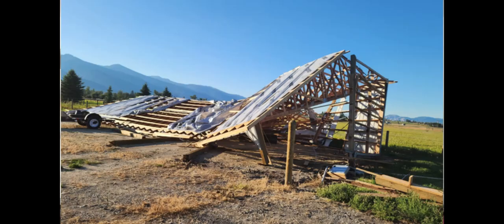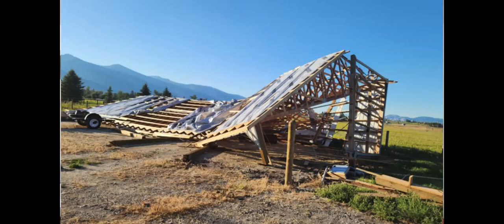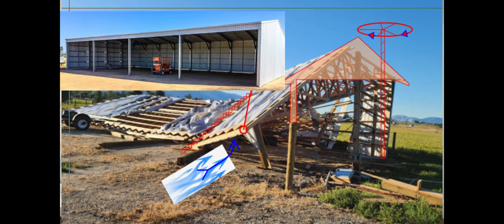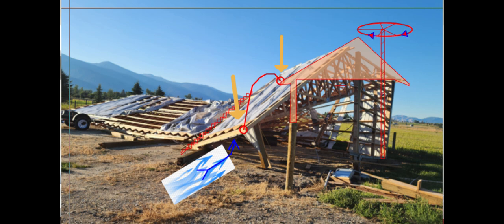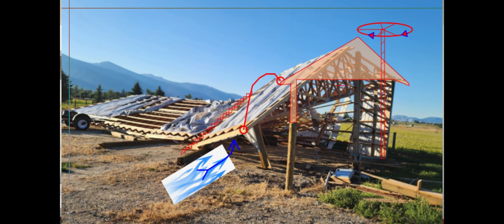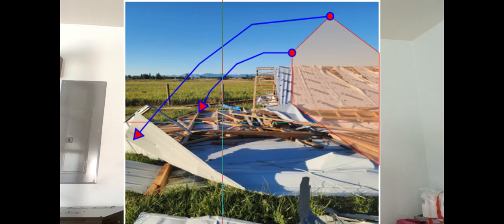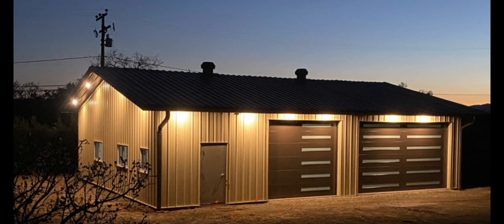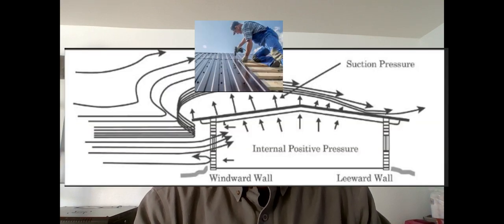Blown Down Pole Barn